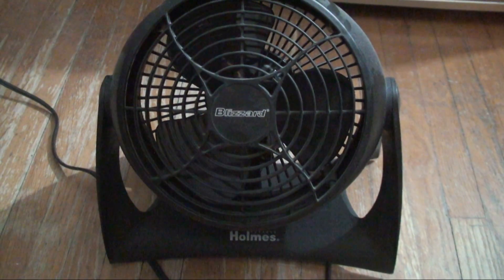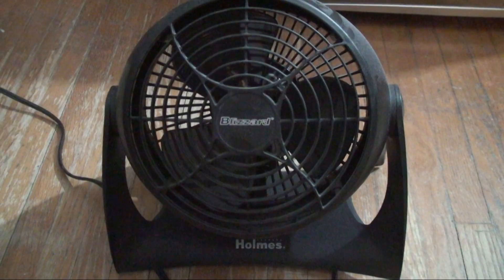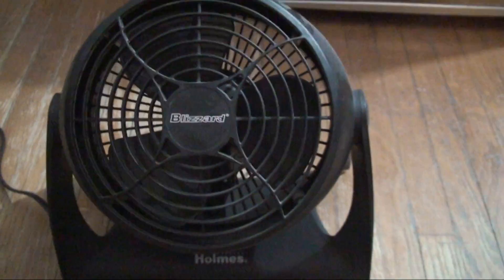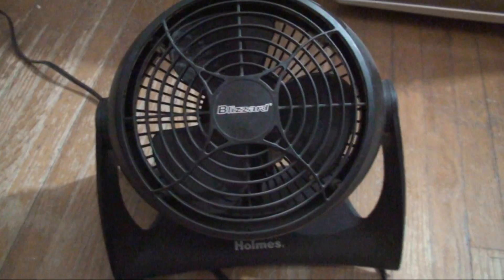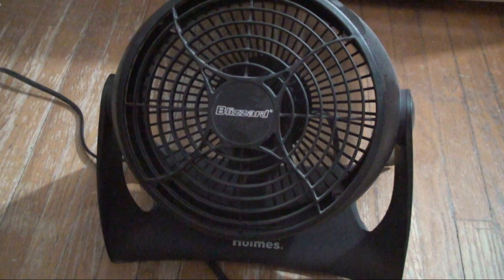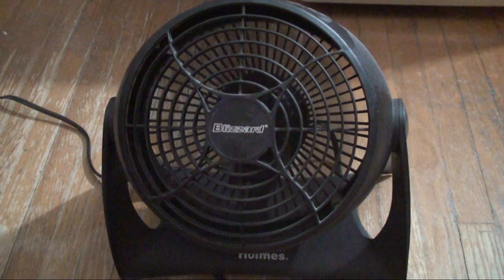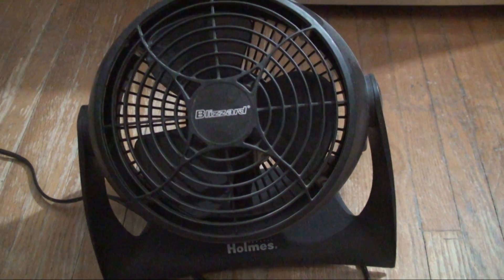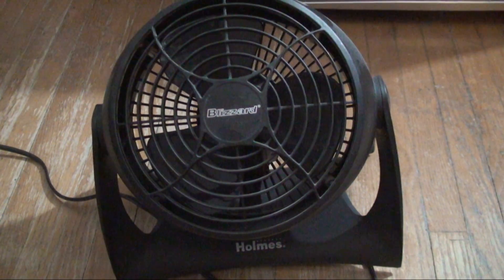Holmes Blizzard Fan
Today we have this Holmes Blizzard fan bought at Bed Bath and Beyond